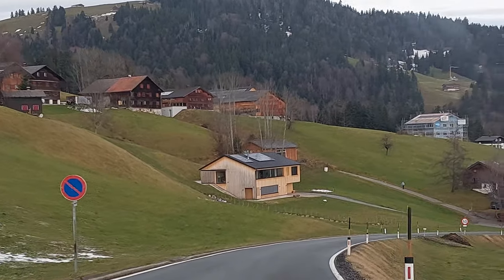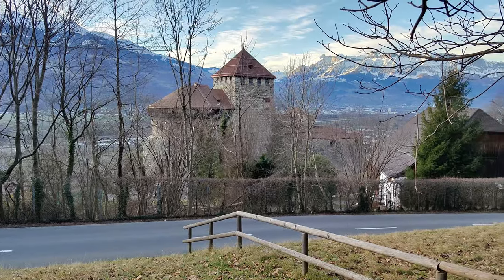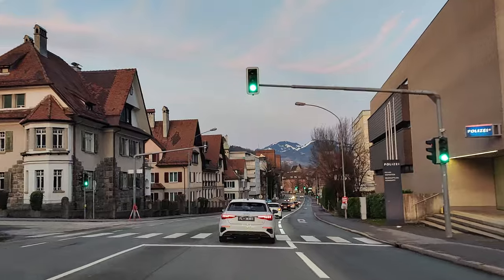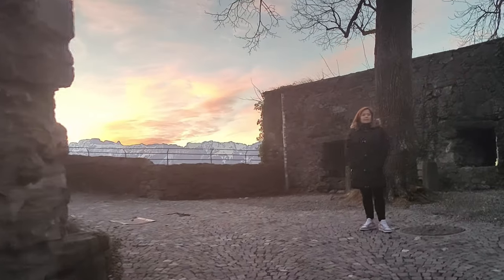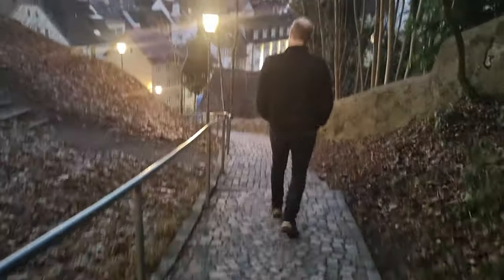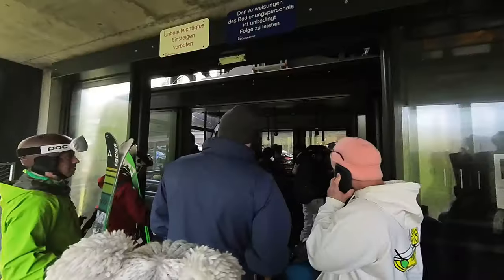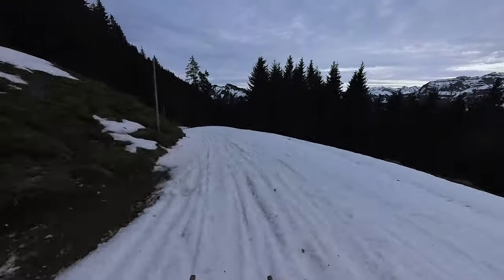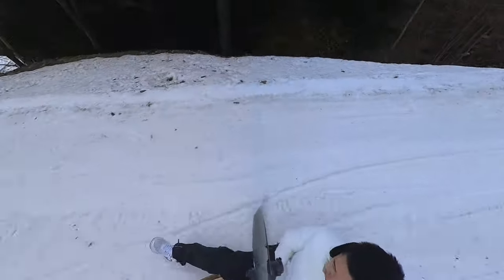LIECHTENSTEIN WEALTH + SCHATTENBURG CASTLE FELDKIRCH + SLEDDING THE AUSTRIAN ALPS | EUROPE VLOG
THE WEALTHY COUNTRY OF LIECHTENSTEIN, SCHATTENBURG CASTLE FELDKIRCH AUSTRIA AND SLEDDING AT THE AUSTRIAN ALPS. Welcome to an immersive 4K Walking Tourbof Liechtenstein, Feldkirch and Bregenzerwald Austria! In this Europe Vlog / Travel Guide, we explore the small but extremely wealthy country of Liechtenstein, which is located between the countries of Switzerland and Austria. We'll also visit Feldkirch, a medieval town that remains well preserved in the border of Austria and Liechtenstein. We'll also be visiting Bregenzerwald for some winter sports activities!

🇱🇮 Explore the hidden wonders of Liechtenstein, the sixth smallest country in the world, and also one of the wealthiest nation in the world! This captivating video takes you to the beautiful Vaduz Castle. This is the official residence of the Prince of Liechtenstein, the most powerful person in the nation.

🇦🇹 Visit the medieval town of Feldkirch Austria. Famous for its Schattenburg Castle, its beautiful walls and towers, and its majestic Old Town!

🏔Go up the Austrian Alps in Bregenzerwald, a famous ski, sled and rodel area during winter season. Perfect for thrill-seekers!

🎵🎶 Free Music for Videos 👉